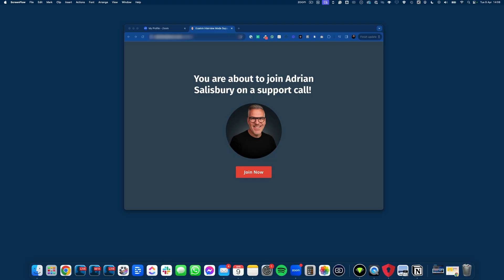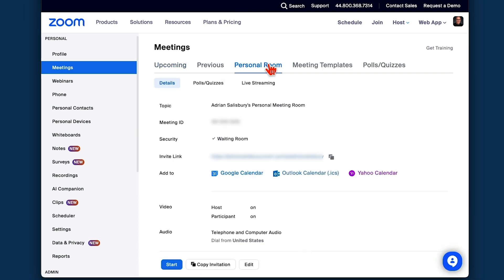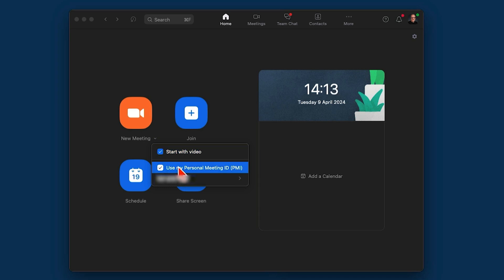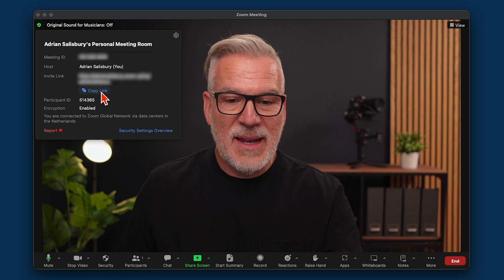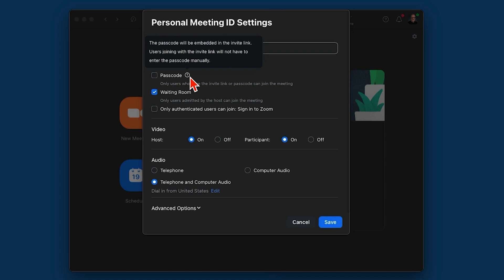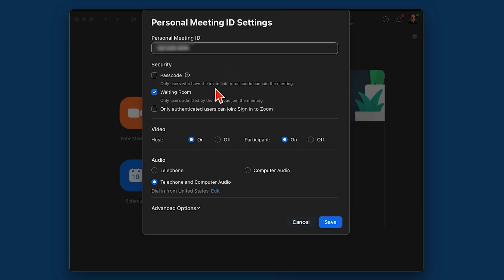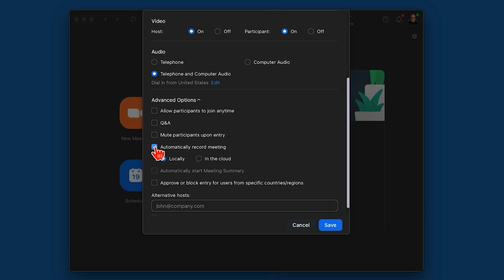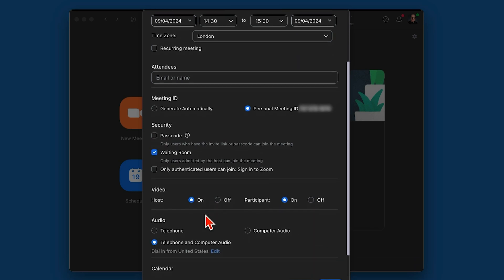What Is Your Zoom Personal Meeting Room ID And How To Find It!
In this video, I want to answer the question "What is your Zoom Personal Meeting Room ID and how do you find it?"